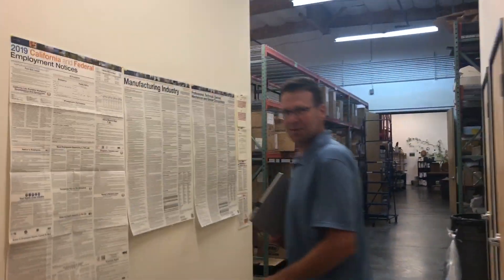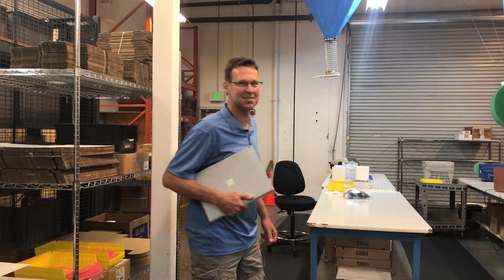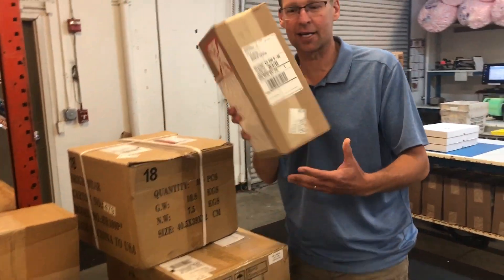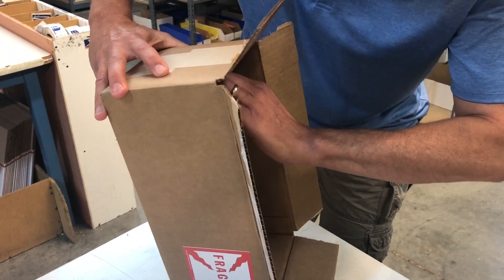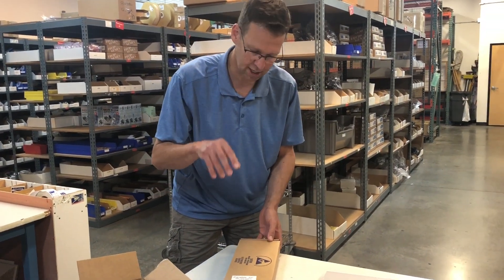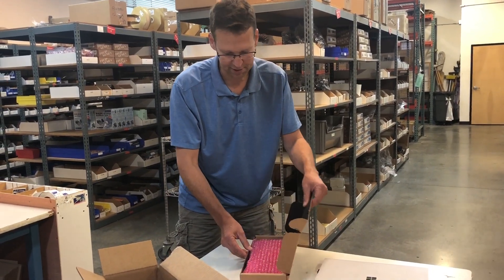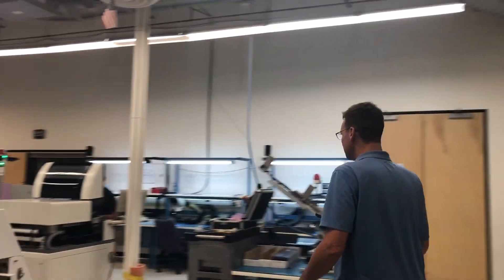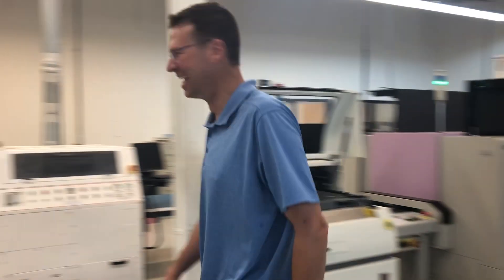Propeller 2 Glob Top Unboxing - July 31, 2019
While we wait for Chip to come to Parallax and mount a few of these on the Propeller 2 Evaluation Board, Ken decided to find the box and open them up.